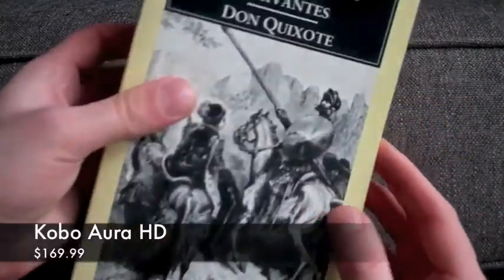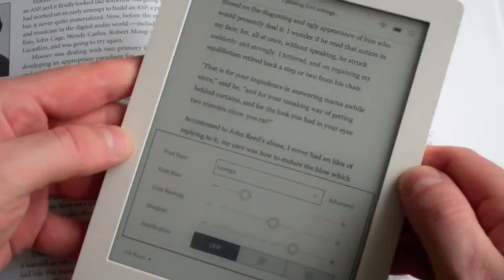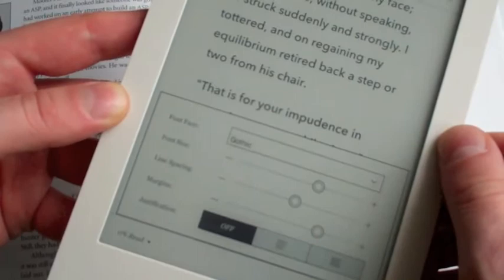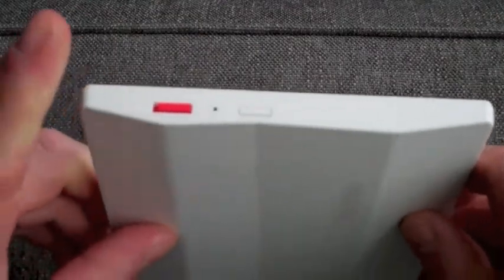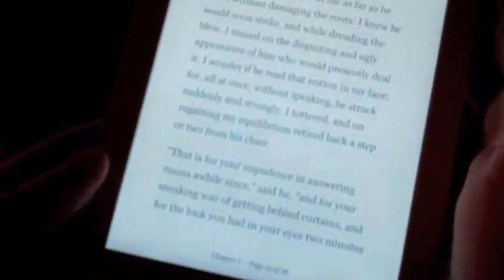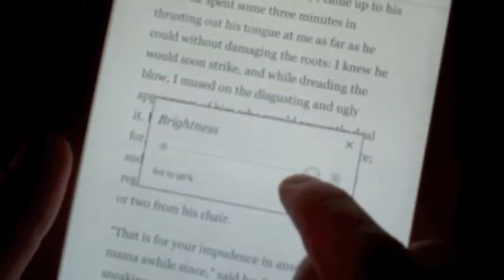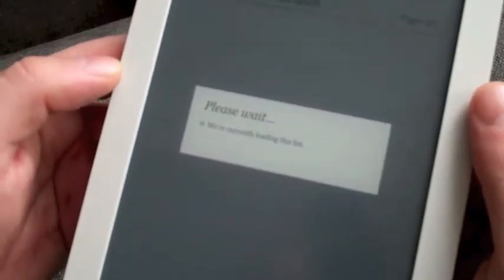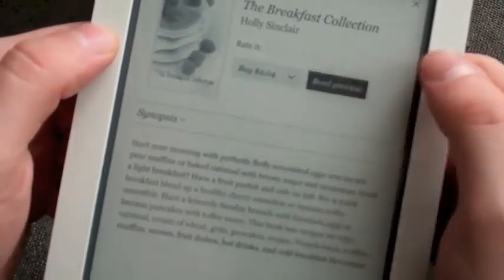Kris Abel Talks Kobo Aura HD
Called the "Porsche of eReaders" by Kobo, Marketnews' Kris Abel walks us through the new Aura HD and how it sizes up in the market.